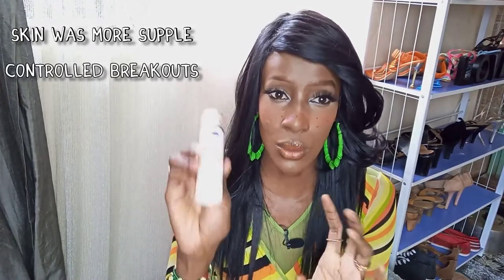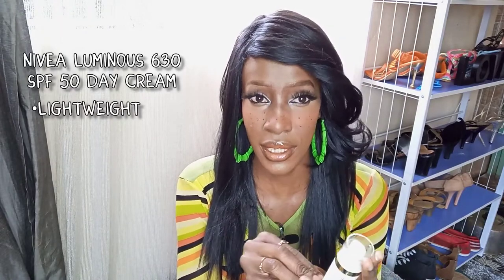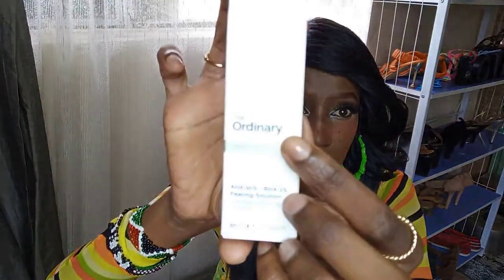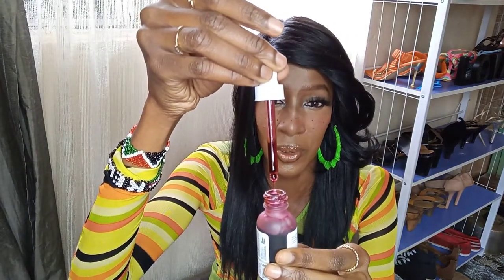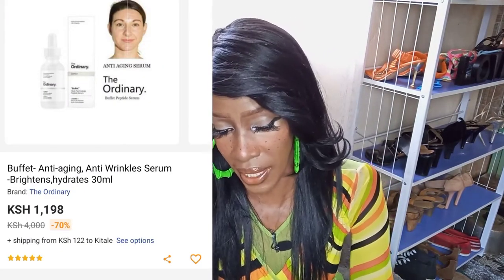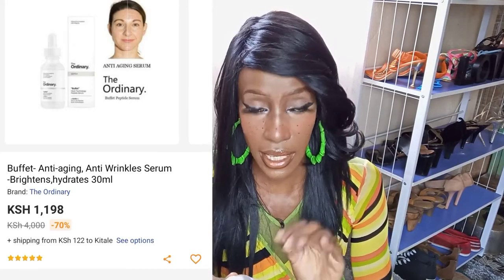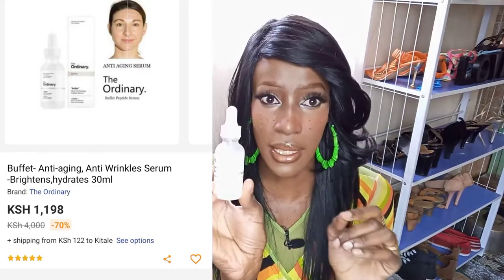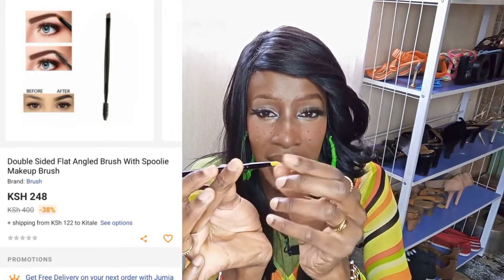Reviewing Skin Care Products From Jumia ft Nivea Luminous 630 & The Ordinary Buffet Serum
Hi all,
I am here with another skincare product review.Specifically the Nivea Luminous 630 serum and the Ordinary Buffet cream,The ordinary Peeling solution,I got all this products from Jumia Kenya.I hope this video helps you with your purchases

~Instagram~@naningakoei
~twitter~@naningakoei
~tiktok~@naningakoei

8
Endebess-30201
Kenya

~Instagram~@naningakoei
~twitter~@naningakoei
~tiktok~@naningakoei

8
Endebess-30201
Kenya

Lets Chat
Instagram~naningakoei
Twitter~@naningakoei

8
Endebess 30201
Kenya